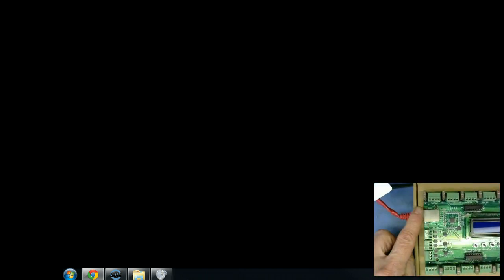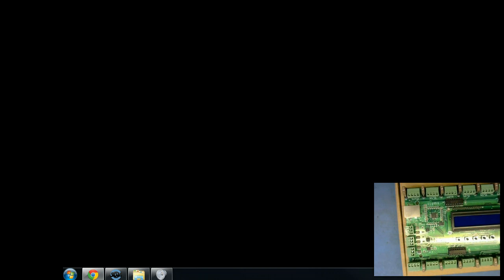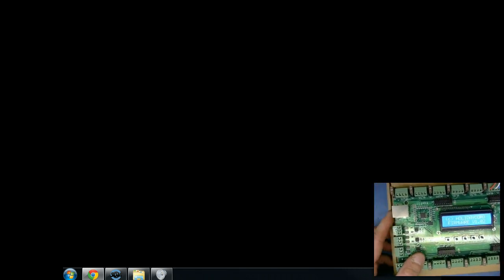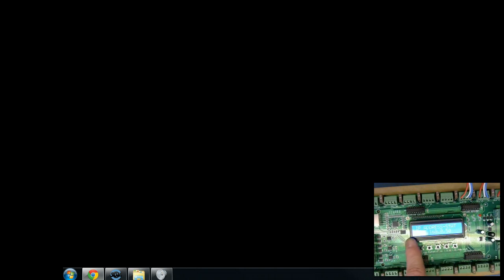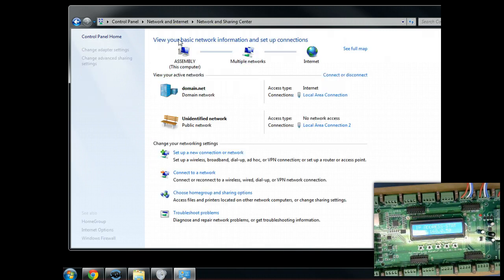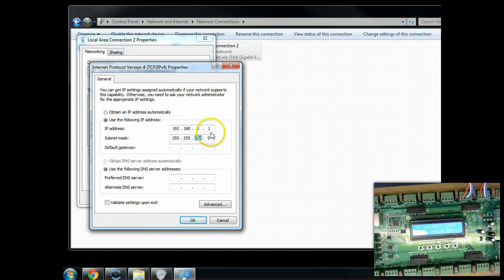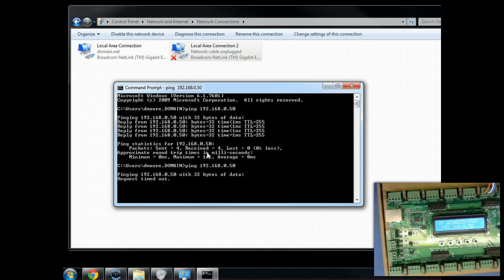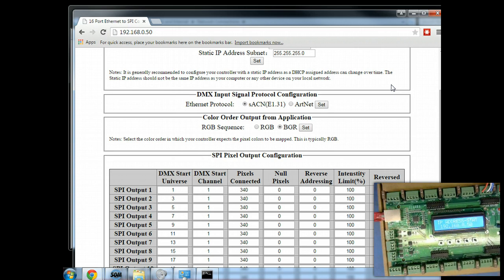OLD CONTENT: How to connect the AlphaPix controller to your PC Network